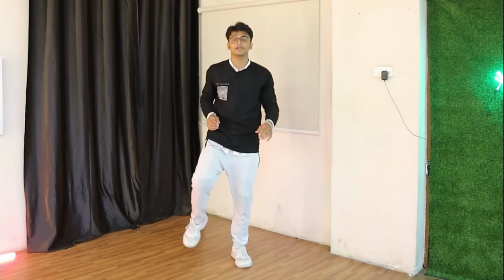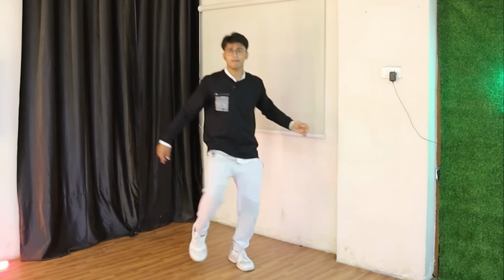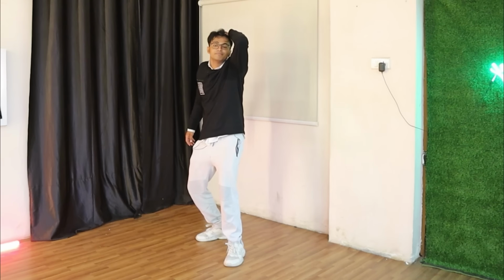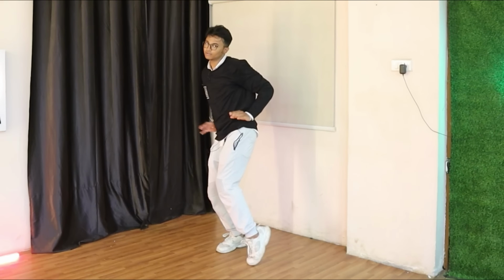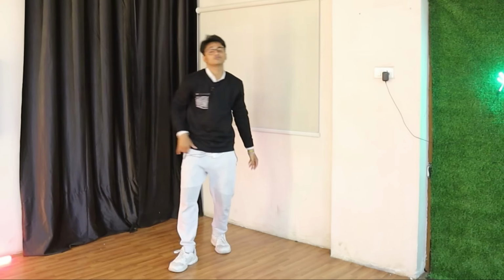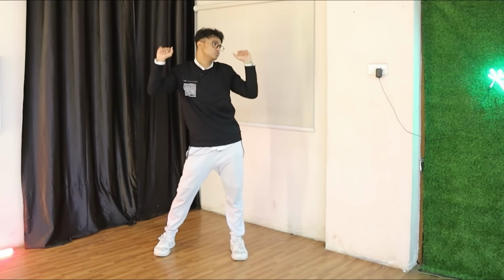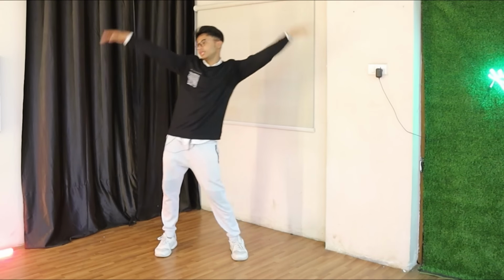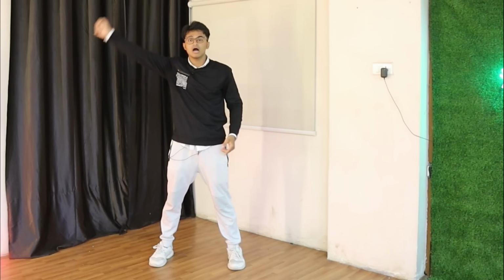See Tình Cukak Remix (Tình tình tình tang tang) *EASY DANCE TUTORIAL* (Beginner Friendly)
In this video i will be teaching you guys how to do  See Tình Cukak Remix (Tình tình tình tang tang) Dance Tutorial tiktok dance tutorial. This will help you to grow your Tiktok Account and will help you to come on FOR YOU page. I hope this step by step tutorial will really help you to Grow better. dc

0:00 Intro
0:07 Tiktok with the Music
0:36 STEP 1
5:50 Slow Speed 50x
6:20 STEP 2
7:35 STEP 3
9:10 Slow Speed 50x
9:40 STEP 4
14:30 Slow Speed 50x
15:30 Slow Speed 60x
16:17 Slow Speed 80x
17:00 Tiktok with the Music